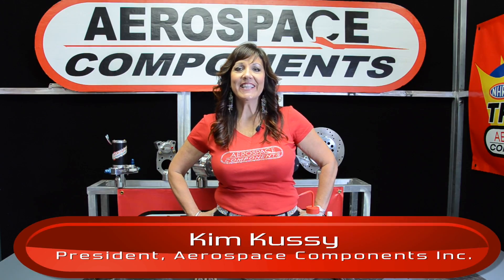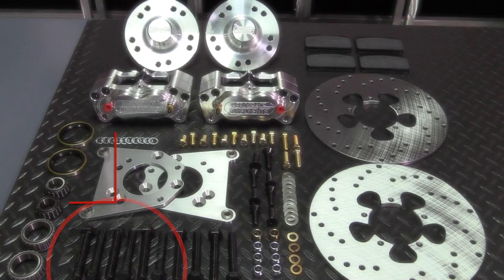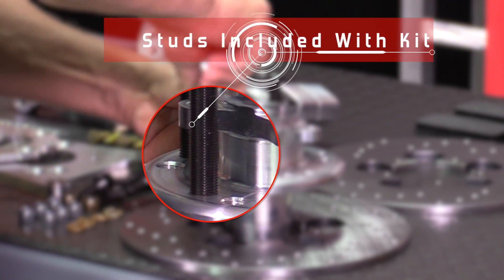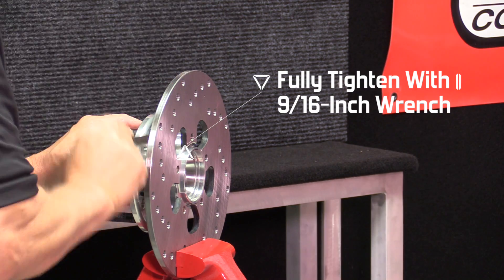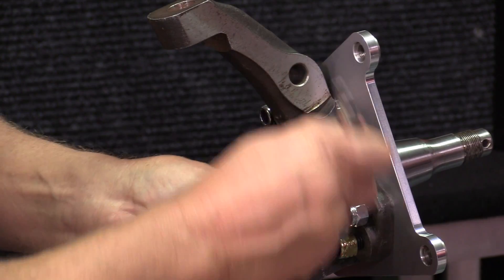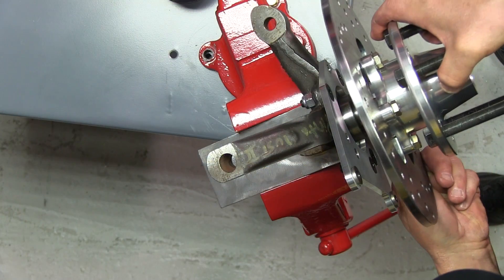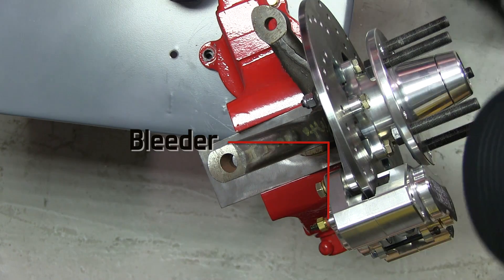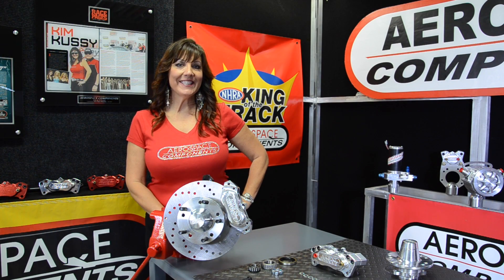Aerospace Components "Kimmy's Garage" Brake Install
Kimmy's Garage: Aerospace Components brake install on a Pinto spindle. Check out the complete details on our video.